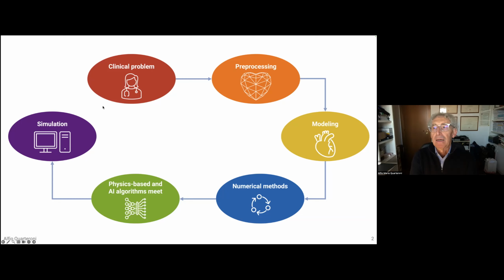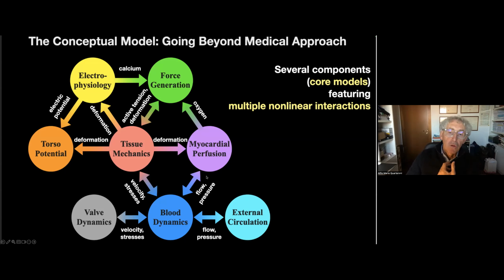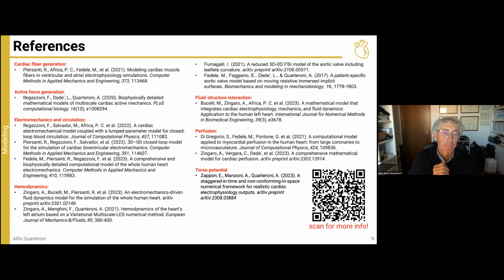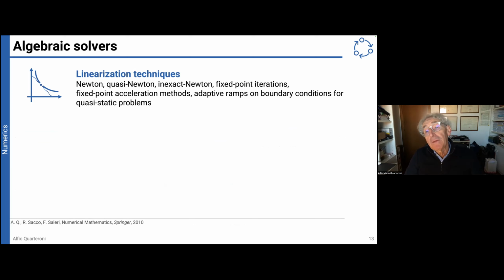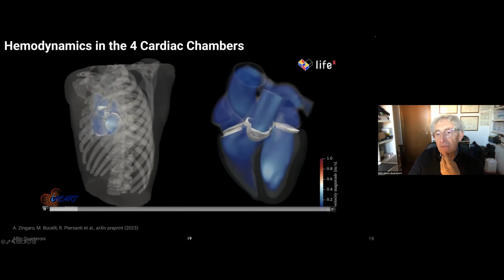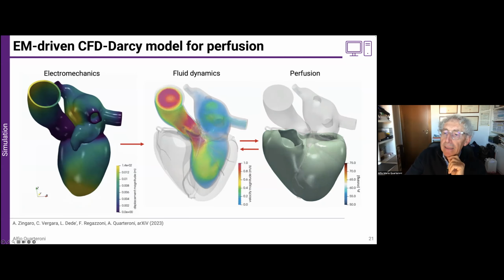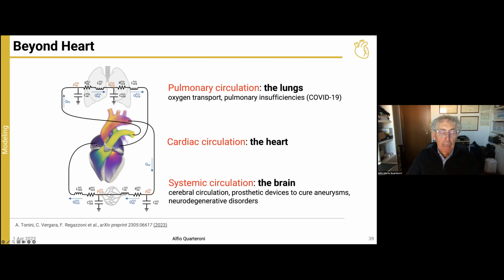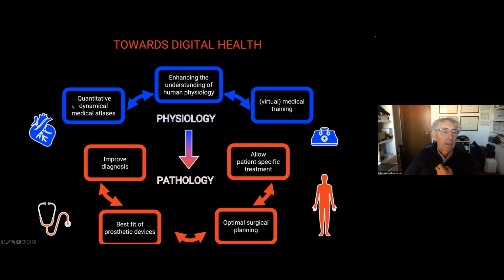Alfio Quarteroni, Physics-based and data-driven numerical models for computational medicine